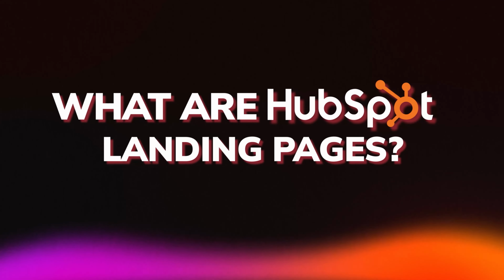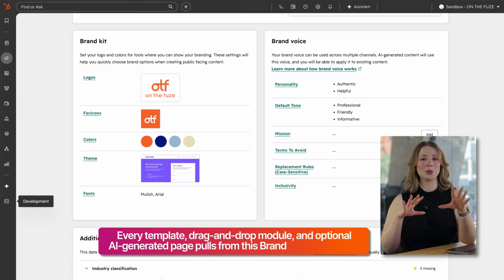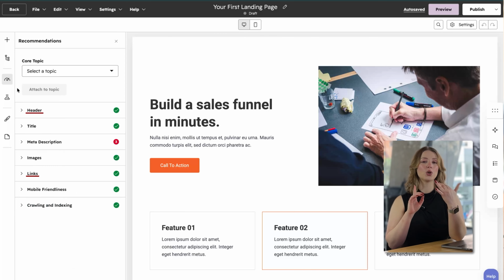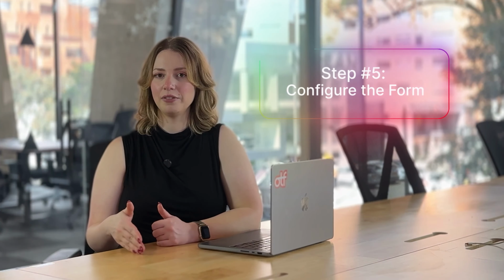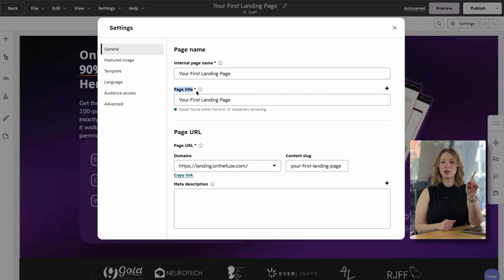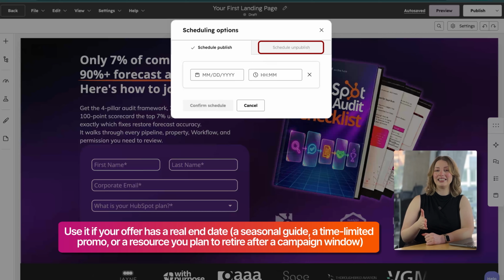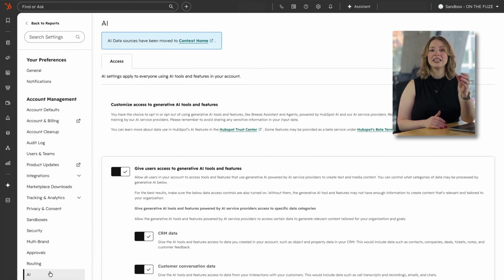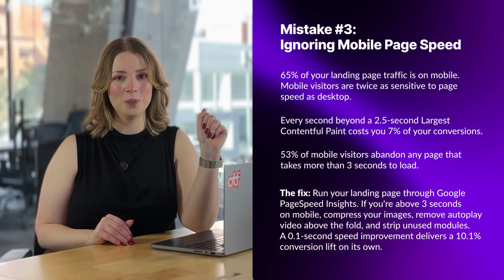HubSpot Marketing: How To Create a Landing Page on HubSpot step-by-step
HubSpot Landing Page Builder: How To Create a Landing Page on HubSpot.

In this video you will learn how to build a landing page the right way from scratch, so you can increase conversion rates up to 11% by following these best practices.

🏆 Stop guessing if your landing pages are "good"; use these benchmarks

🎬 Chapters
0:00 — Intro
0:42 — What are HubSpot Landing Pages?
3:40 — Building your First Landing Page
19:22 — 4 Advanced Landing Page Features
24:53 — 4 Landing Pages Mistakes